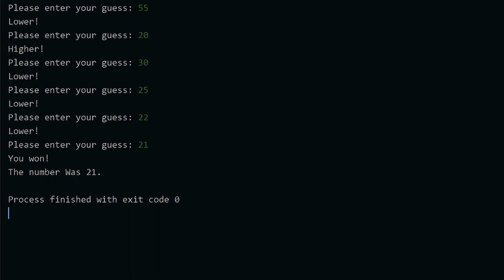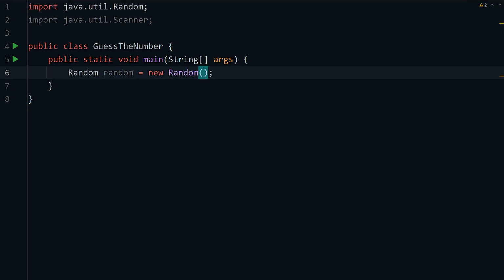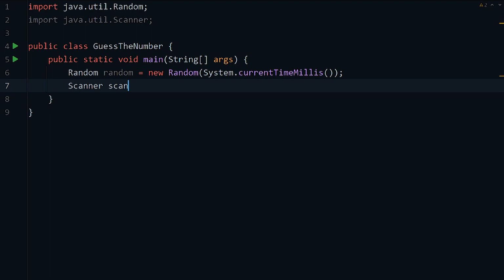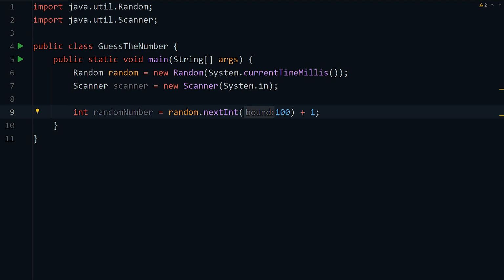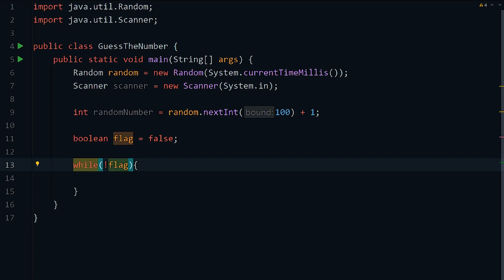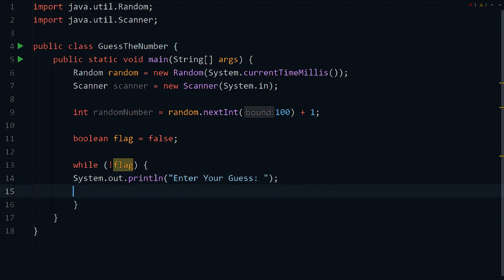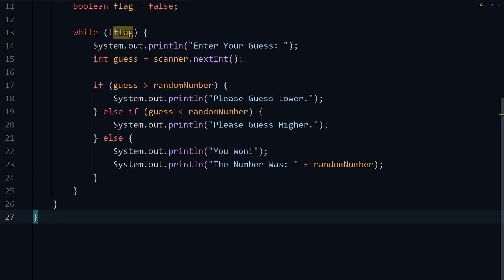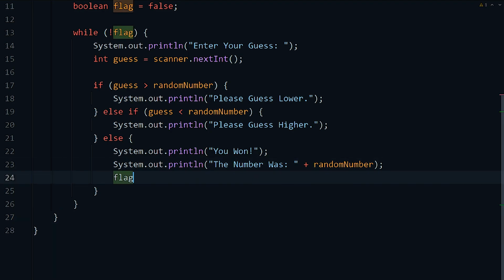Guess The Number Game - Java Tutorial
Full Source Code Is Available Here!